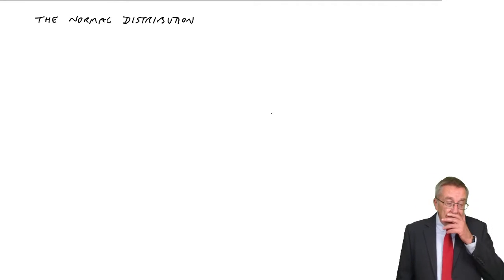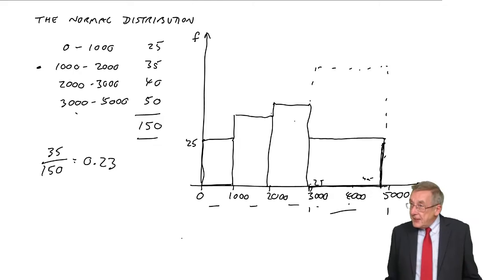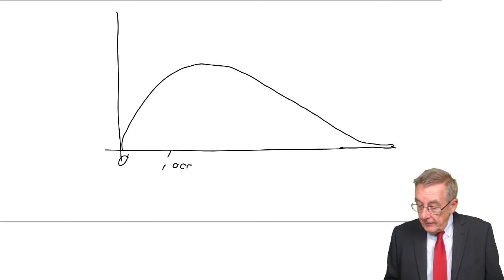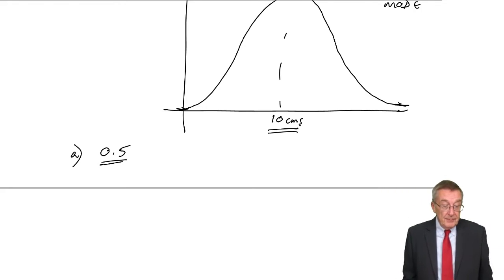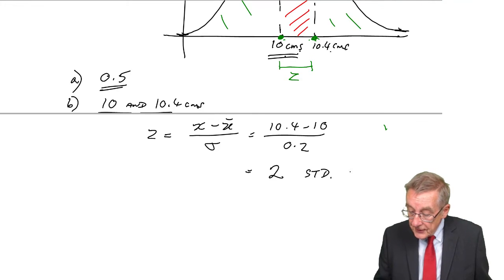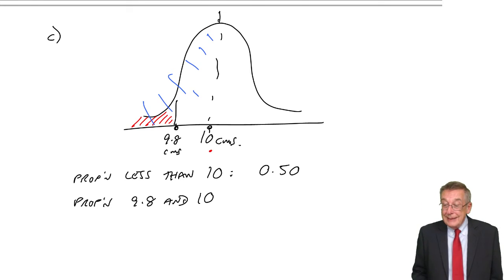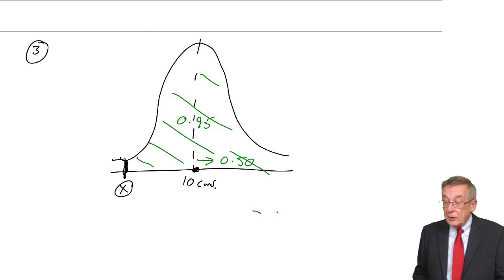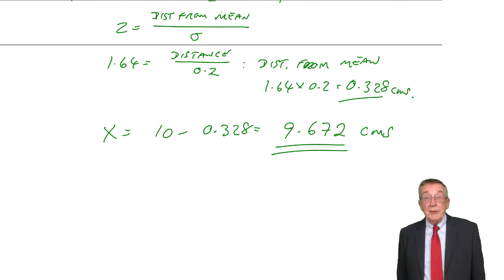CIMA BA2 The Normal distribution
Free lectures for the CIMA BA2 Fundamentals of Management Accounting

To benefit from this lecture, visit opentuition.com to download the free lectures notes used in the lecture and access all our free resources including all BA2 lectures, practice tests and Ask the Tutor Forums.

Please go to opentuition forums to post questions to CIMA BA2 Tutor, we do not provide support on youtube.